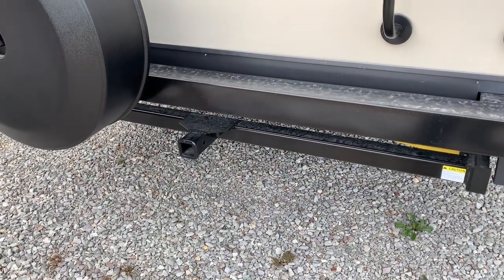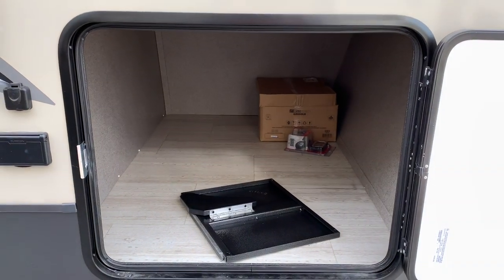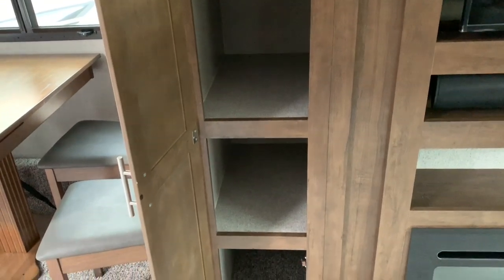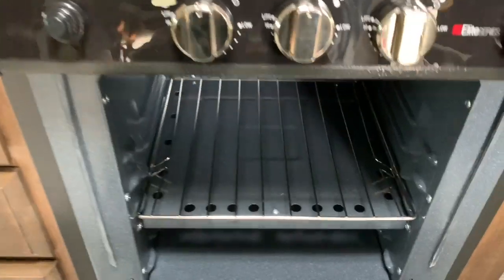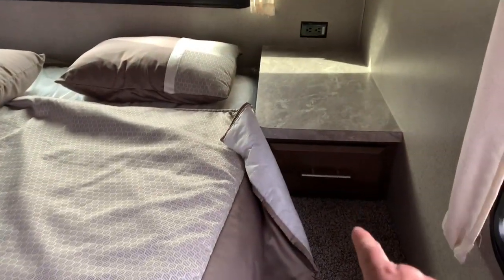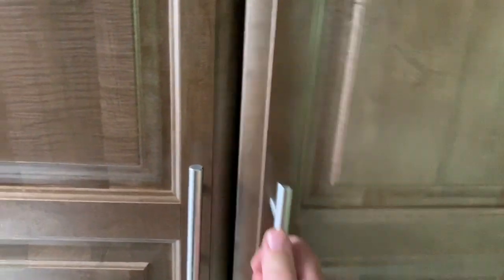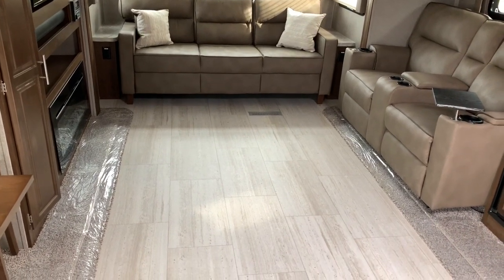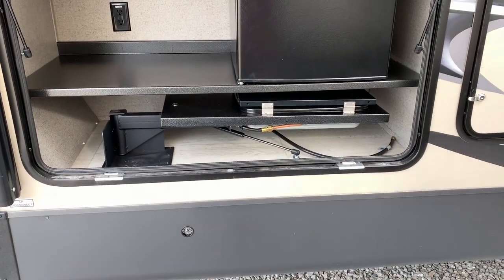NEW RV, 29RSWS Flagstaff Super Lite